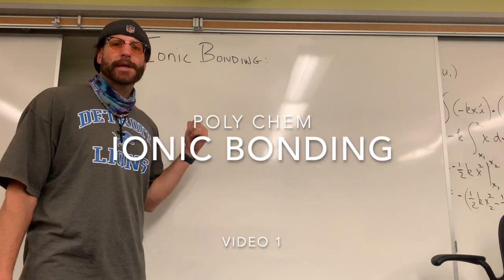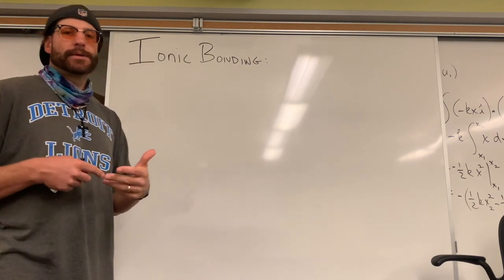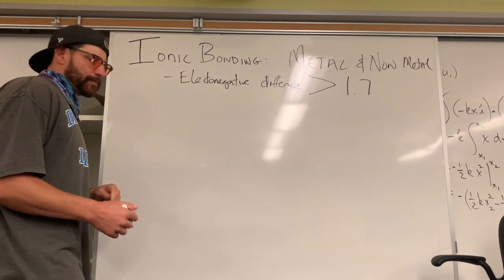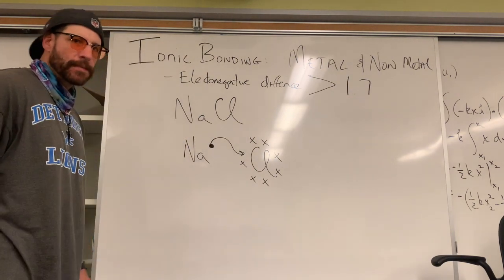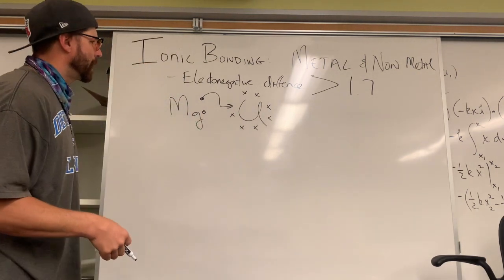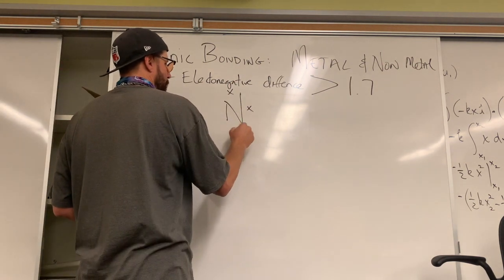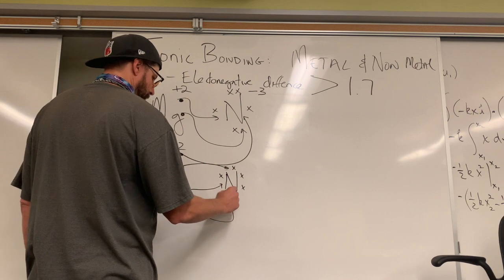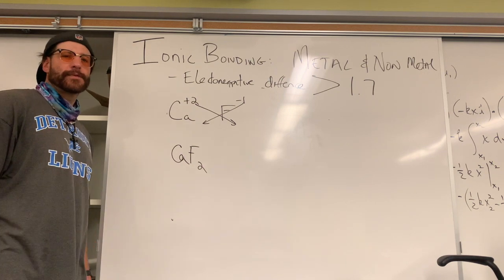Ionic Bonding 1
This video is about Ionic Bonding 1